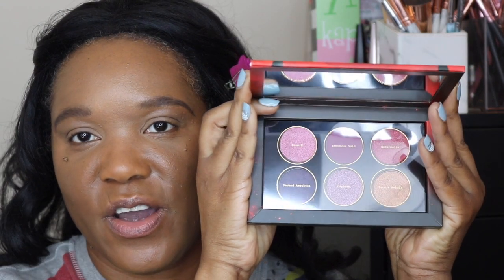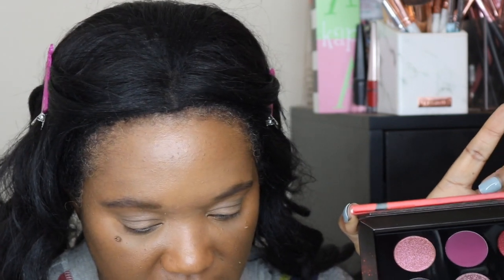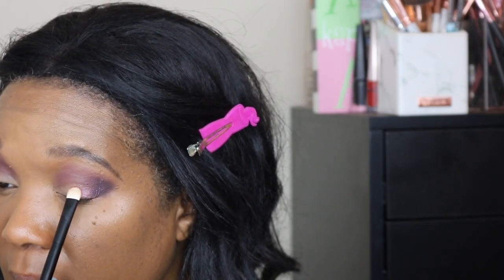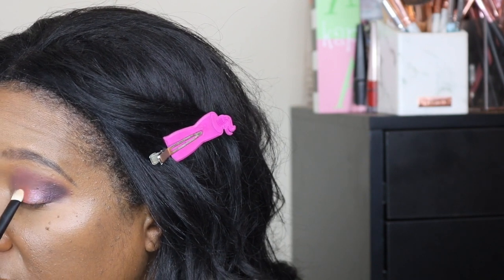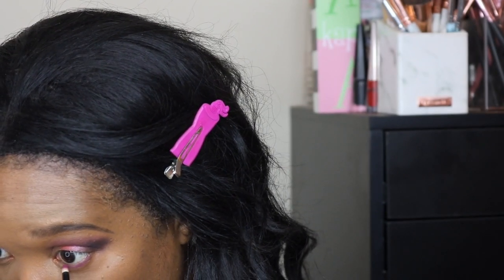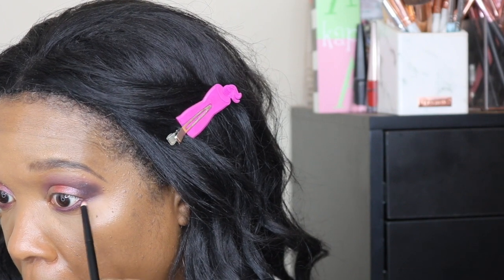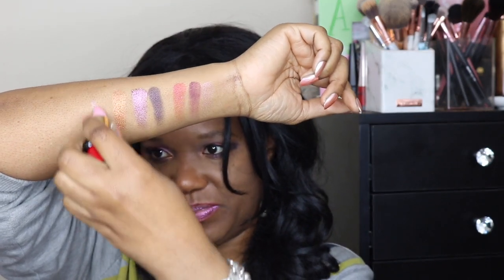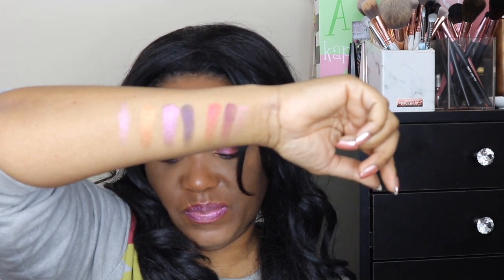First Look - Pat McGrath x Star Wars - Dark Galaxy Palette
Hello Bellas!
I got my hands on the first (of the two) mini palettes Pat McGrath came out with as a part of her Star Wars Collaboration!  See me add ALL SIX to my eyes in this look! Hit me up in the comments section!

**UPDATE **
This palette is currently SOLD OUT (ugh)